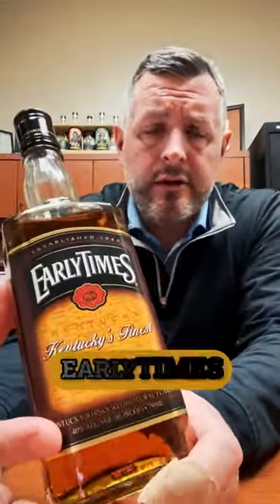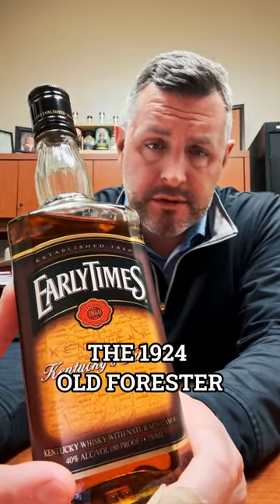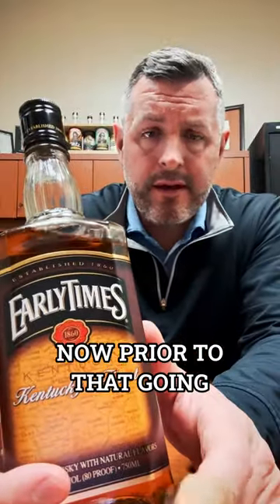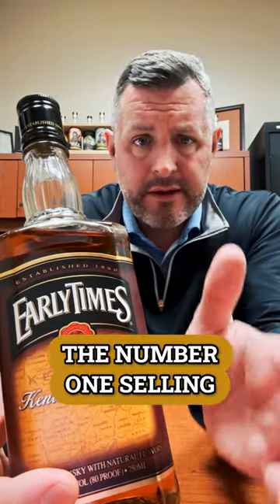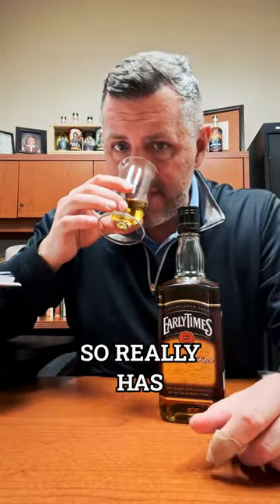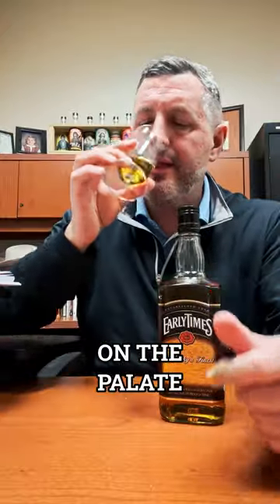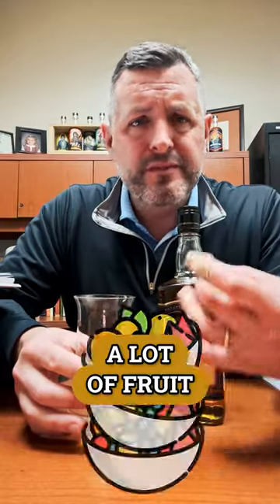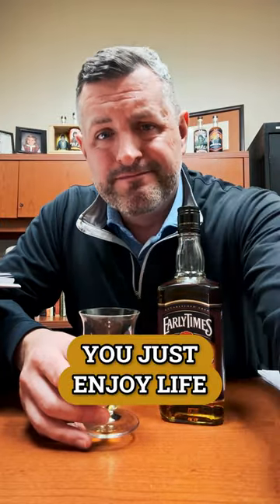Early Times Kentucky Whisky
Since we've reviewed a blended whiskey recently in Sazerac's "Traveler" and we've tasted the new Old Forester 1924, which is a 10yr bottling of old Early Times straight whiskey, I thought we'd stay thematic and take a look at today's modern version of Early Times, a once proud brand in the Brown Forman stable, which as a straight whiskey was the #1 selling bourbon in 1953, two years prior to BF buying Jack Daniels. Sold for years as a straight whisky, then moving in the 1980s to a blended whisky before finally being sold to Sazerac in 2020 and now being billed as a "Kentucky Whisky with Natural Flavors," ET has changed with the times. On the nose, light oak with cinnamon fruit gum and brown sugar. On the palate, more fruit with a touch of honey, and a naturally strong kick, that's more boozy than spicy. A bottle of Early Times and a 30 rack of Busch while you're shelling peanuts and fishing may just be the thing you need!